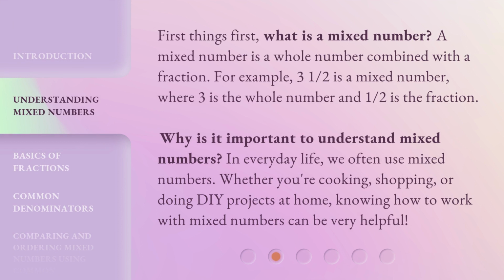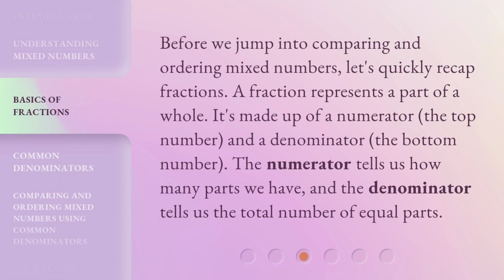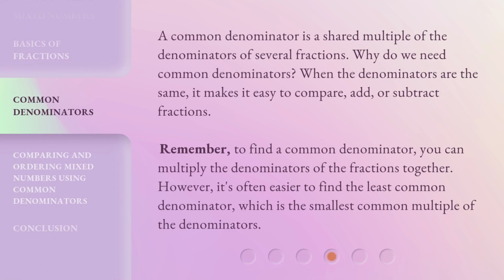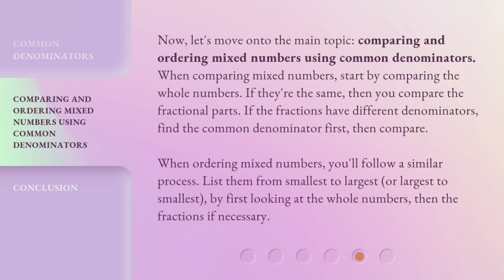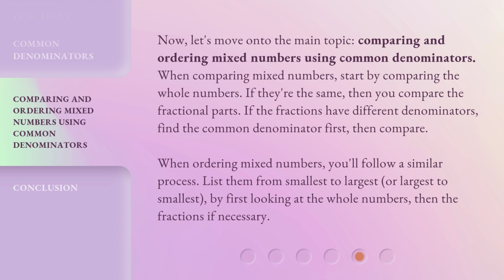Making Sense of Mixed Numbers: A Guide to Comparing and Ordering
Mastering Mixed Numbers: A Guide to Comparing and Ordering with Common Denominators • In this English language learning video, we'll explore the world of mixed numbers and learn how to compare and order them using common denominators. From understanding mixed numbers to finding common denominators, we'll break it down step by step to make it easy and fun. Whether you're cooking, shopping, or doing DIY projects at home, mastering mixed numbers can be very helpful in everyday life!

00:00 • Introduction - Making Sense of Mixed Numbers: A Guide to Comparing and Ordering
00:37 • Understanding Mixed Numbers
01:11 • Basics of Fractions
01:36 • Common Denominators
02:11 • Comparing and Ordering Mixed Numbers Using Common Denominators